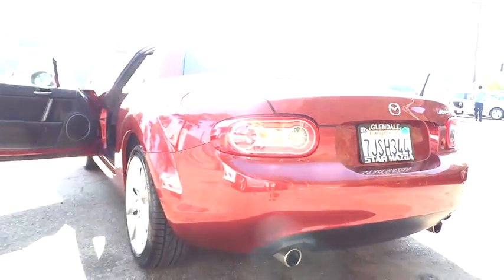2015 Mazda Miata Los Angeles, Cerritos, Van Nuys, Santa Clarita, Culver City, CA R2468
2015 Mazda Miata

Star Mazda
1401 S Brand Blvd